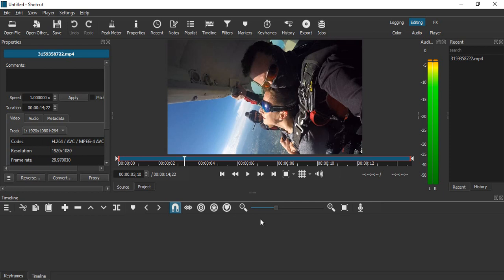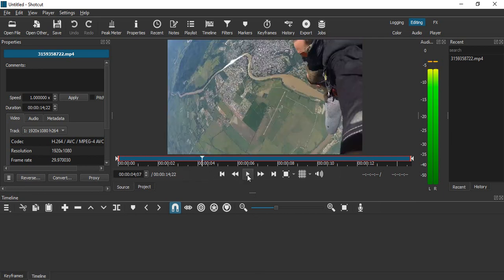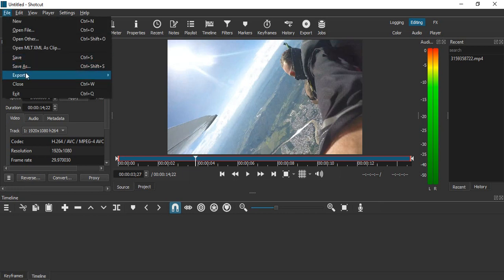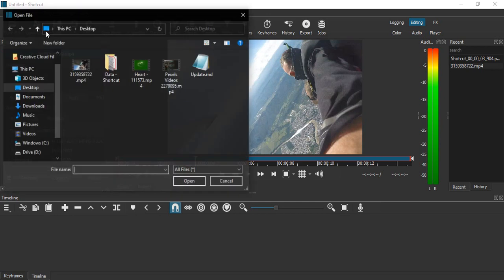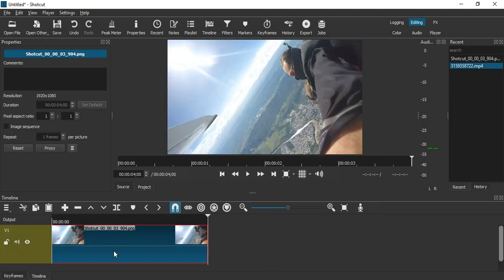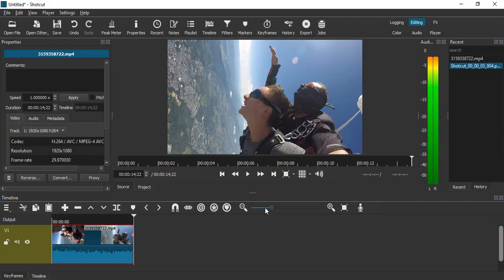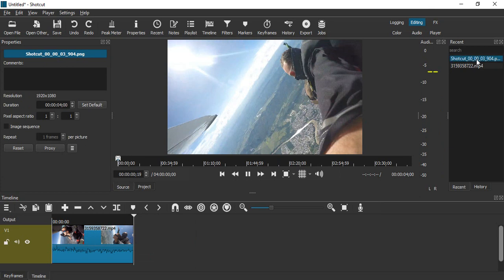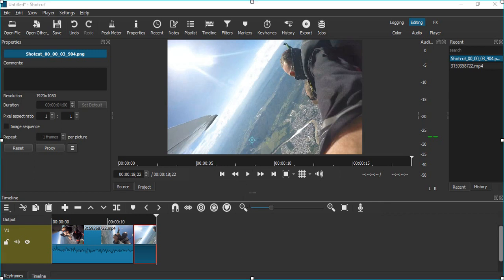How to Freeze Frame in Shotcut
In this tutorial, you will learn how to freeze frame in Shotcut, a popular open-source video editing software. Freezing a frame is a common video editing technique used to emphasize a particular moment in a video or to create a dramatic effect.

In this tutorial, we will show you how to use Shotcut to freeze a frame in your video. We will walk you through the process step-by-step, including how to use the timeline to select the frame you want to freeze and how to use the "Add Keyframe" function to freeze that frame.

We will also cover some tips and tricks for using freeze frames effectively in your video editing, such as using them to highlight a particularly exciting moment or to create a slow-motion effect.

By the end of this tutorial, you will have a solid understanding of how to freeze frame in Shotcut and how to use this technique to enhance your video editing skills.

So if you're ready to take your video editing skills to the next level, this tutorial is for you!